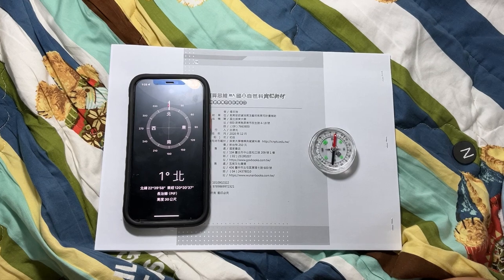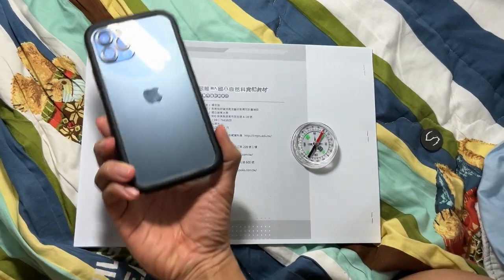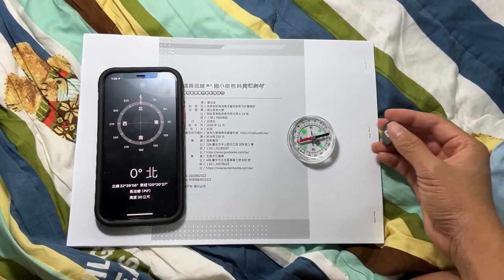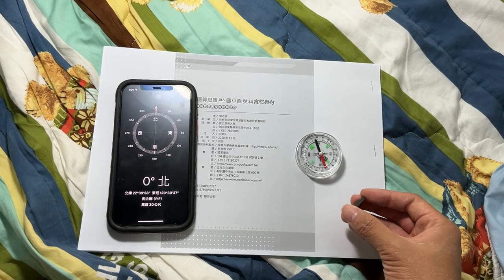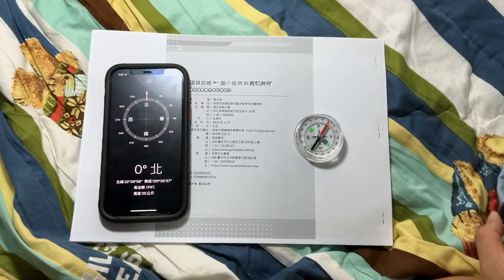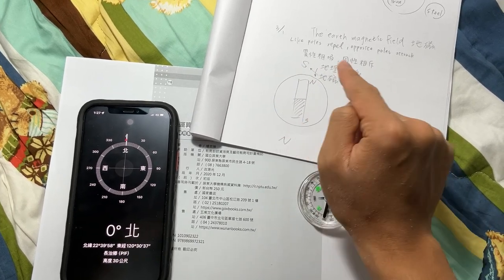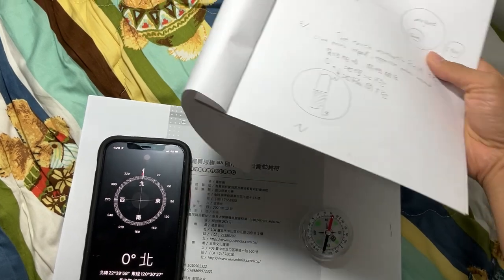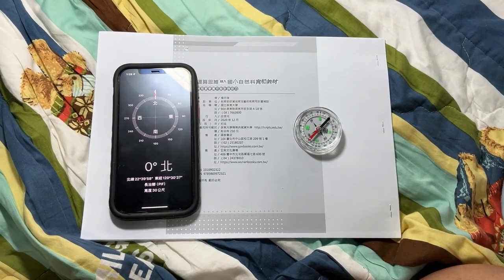The relation between magnet & compass by BCH111009 古玄證（kuku ）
Leading role :
Magnet,
Compass,
iPhone 12 Pro color pacific blue.
Shoot by iPad Pro